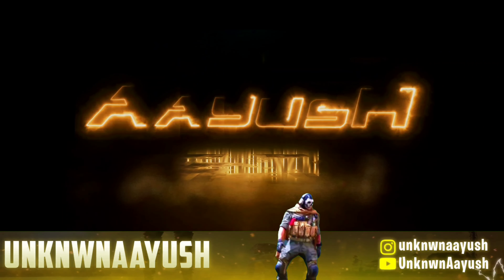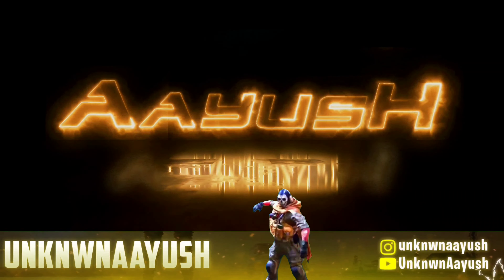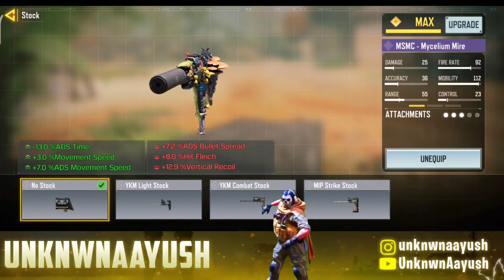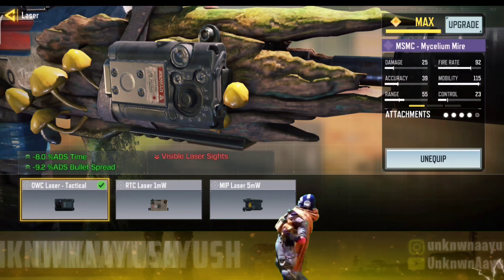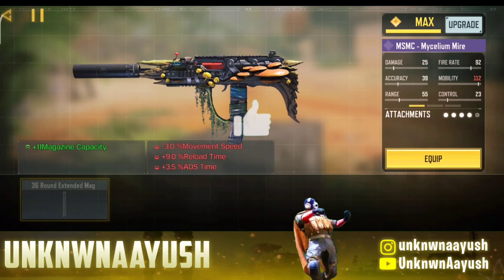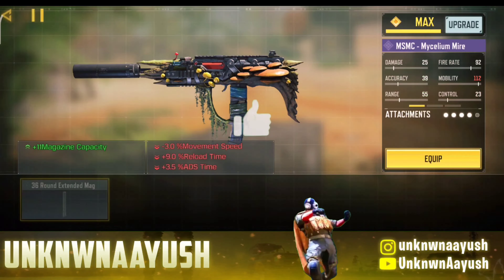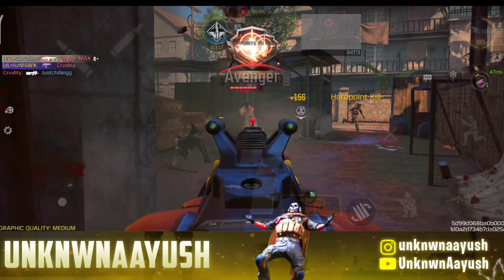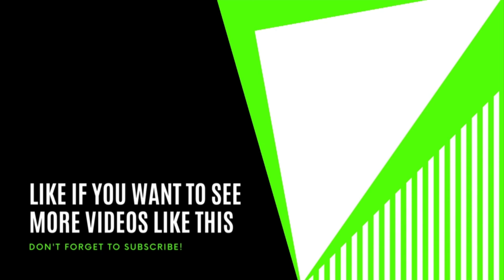MSMC Gunsmith Attachments in Season 5 COD Mobile | MSMC Best Loadout CODM | MSMC Best Class Setup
In this video we’ll walk you through The Best Gunsmith & Attachments of MSMC in COD Mobile Season 5. So sit back, relax, and CODM ON!

TIMESTAMPS
0:00 | Trailer
0:25 | Intro
0:32 | COD Mobile Legendary Gameplay
1:30 | Best Gunsmith Loadout
2:10 | Support pls😘
2:27 | Outro

Our channel is about  Top quality  COD Mobile gaming content. We cover lots of cool stuff such as Updates, Game news, Gameplays/Walkthrough, Upcoming releases & More!

cod mobile zombies
cod mobile tips and tricks
cod mobile mod menu install
cod mobile live